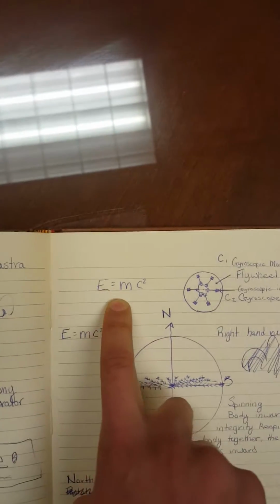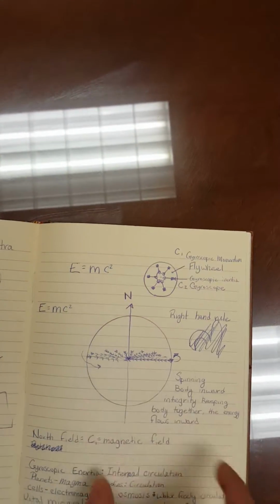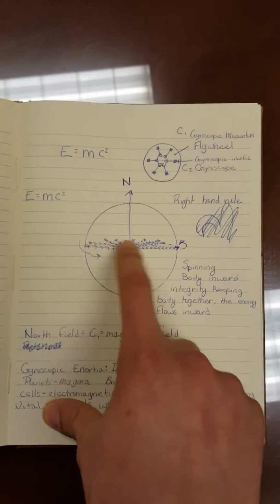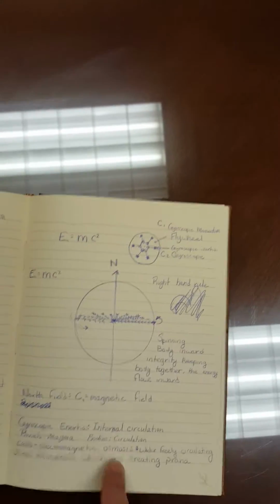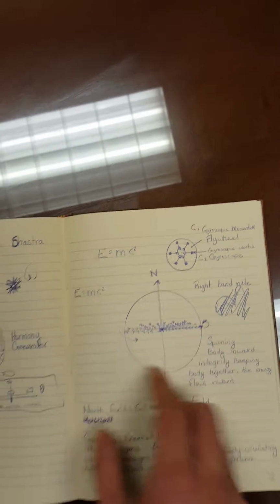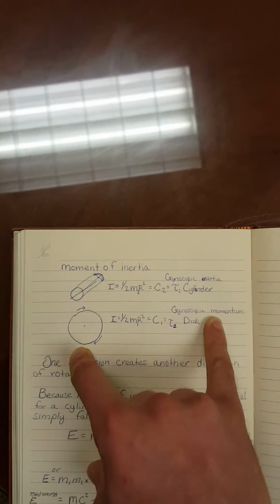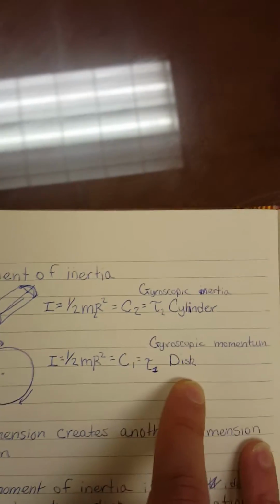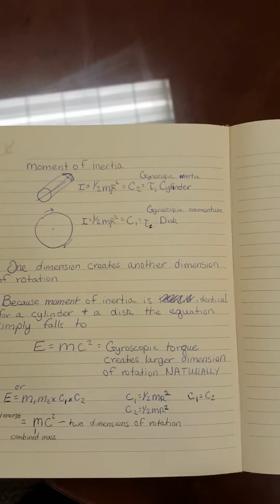E=mc^2 explained visually with math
E=mc^2 simplified